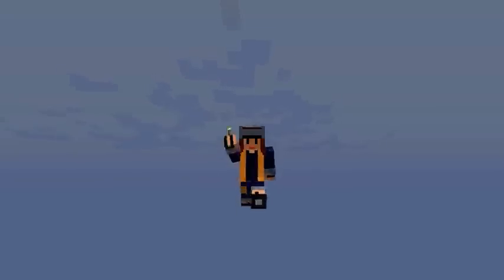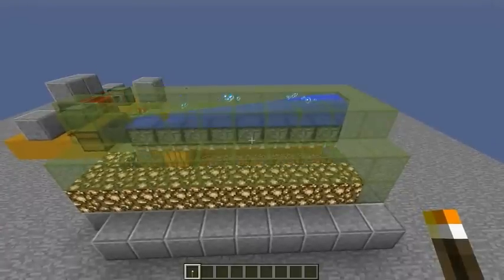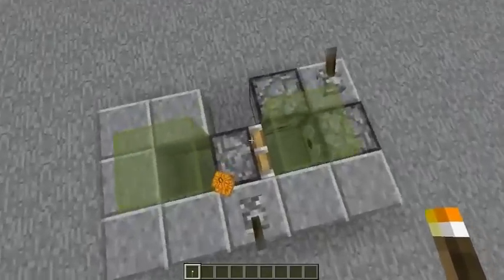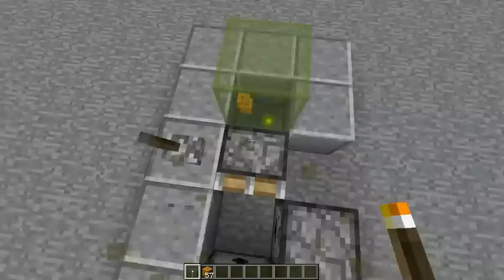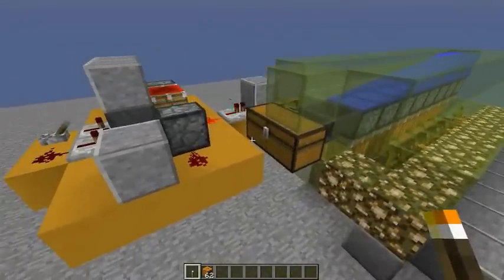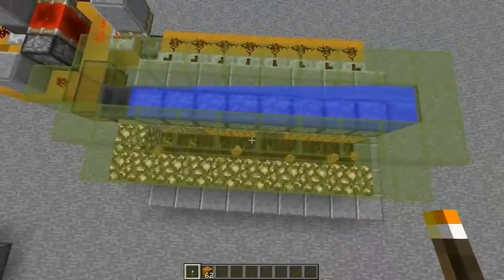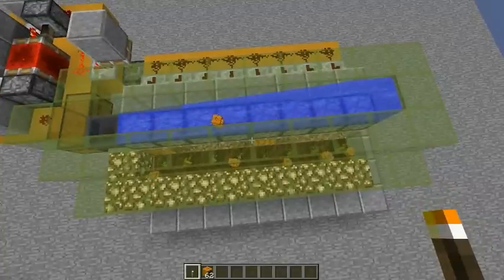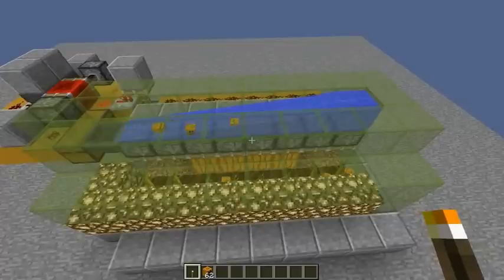New pumpkin farm Minecraft 1.10.2 using strange piston behavior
Presenting new pumpkin farm, which uses new (1.9) piston behavior. Video is captured with random tick speed = 1000 to faster the pumpkin grow process.